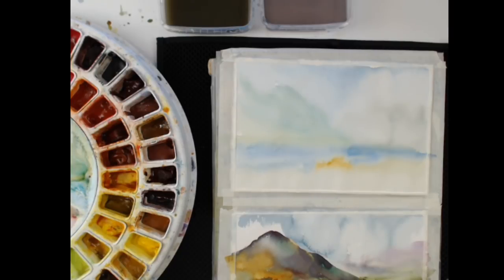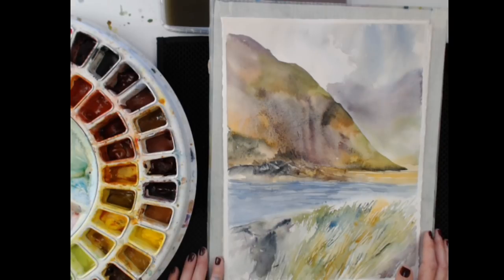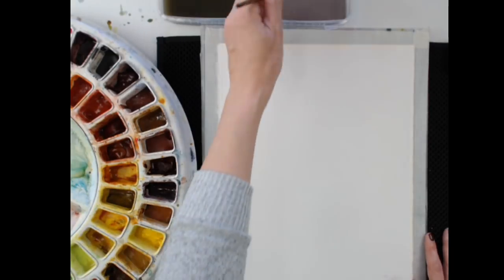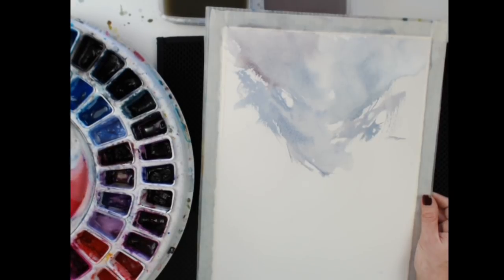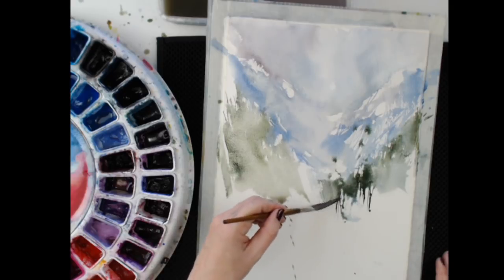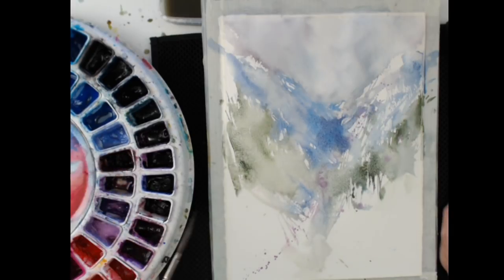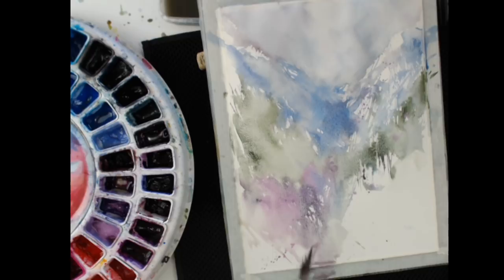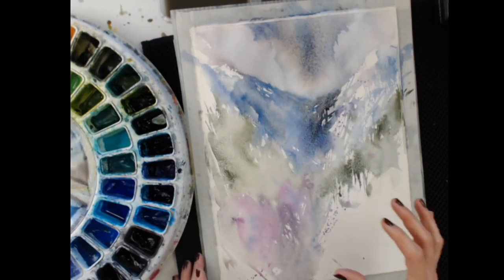How to get over a creative block in watercolor. Your artist's block can end today!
How much fun do you have painting? Don't let guilt hold you back!

Want a crash course in watercolor?

Join the free 3 day "watercolor bootcamp" taking place January 30, 31, and February 1st.